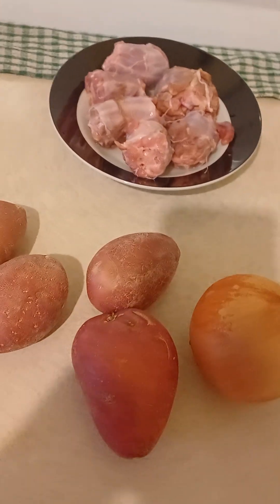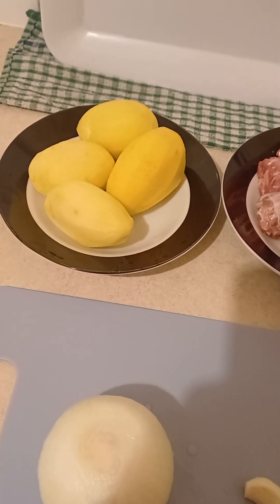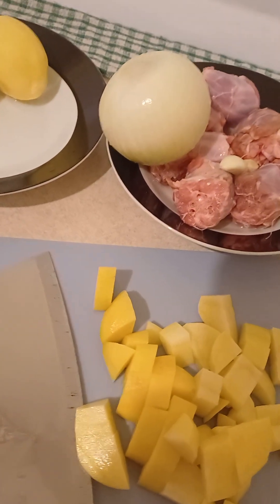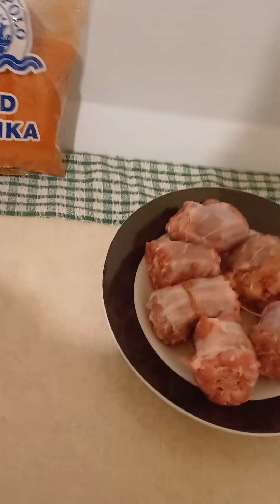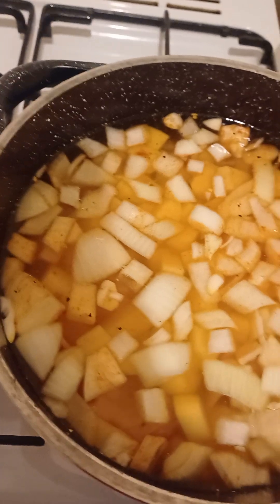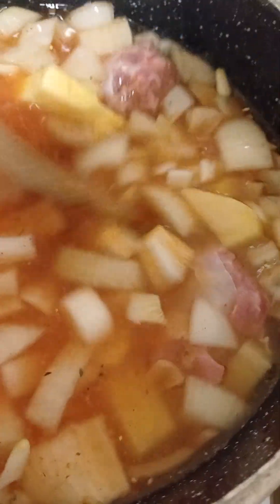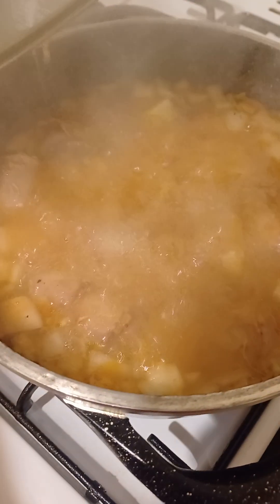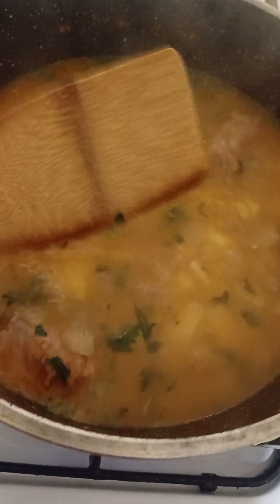amke's dinner tonight amke's kitchen 3 October 2024